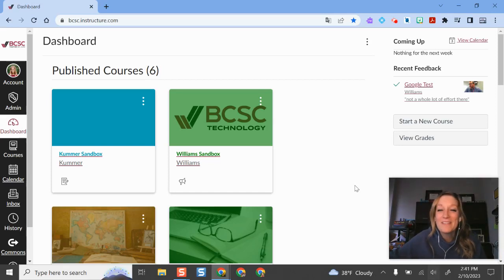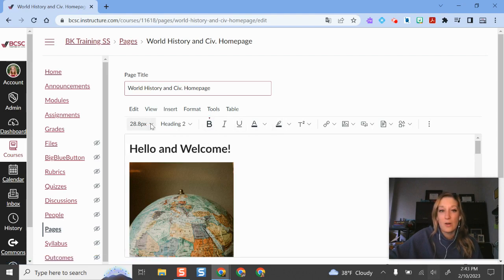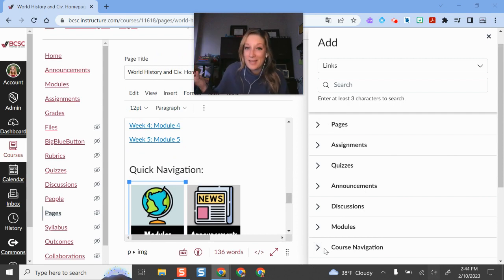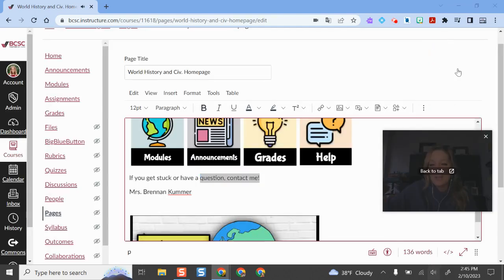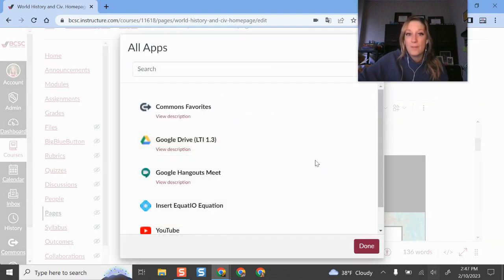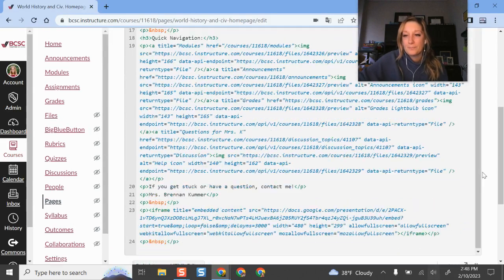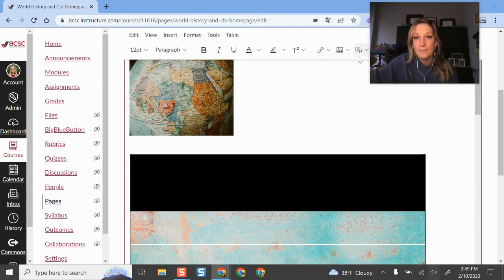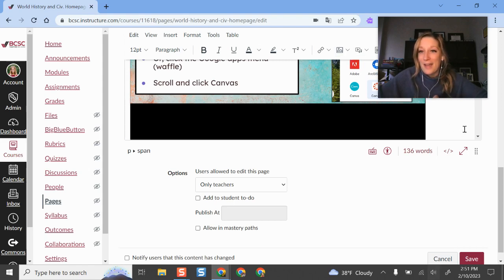Canvas Rich Content Editor RCE Tutorial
How to use the Canvas RCE rich content editor tutorial video for staff